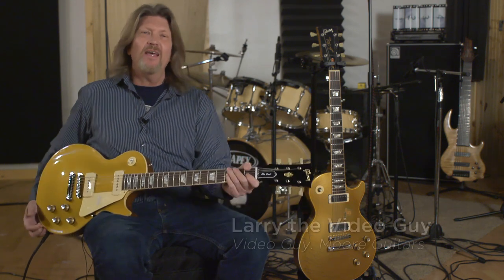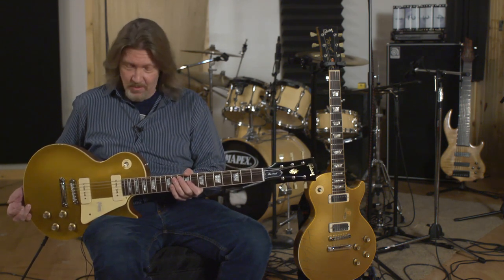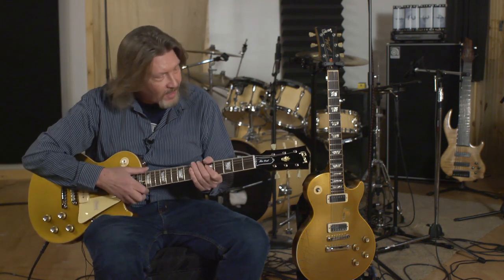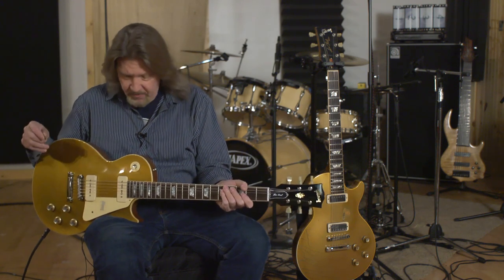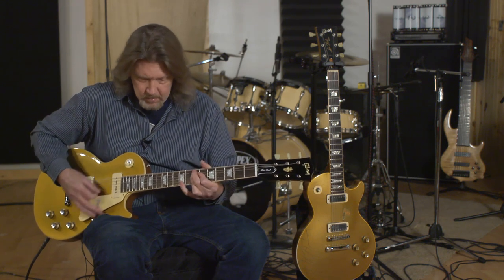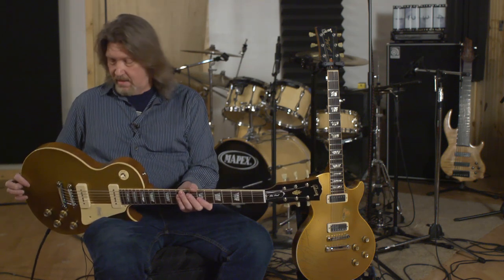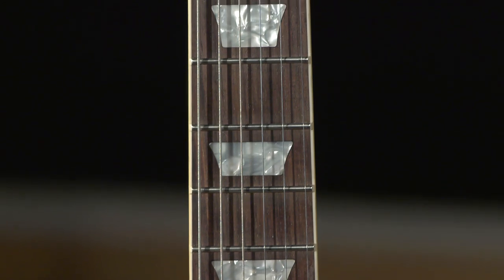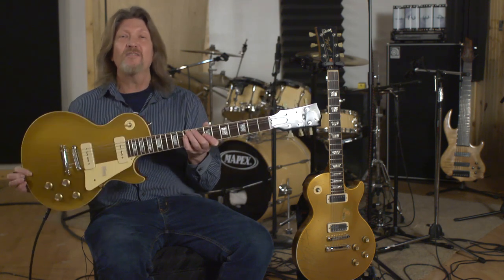Gibson Custom Shop 1968 Les Paul Goldtop Reissue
You can "ooh" and "ahh" over the '59/60 bursts, but this is the true rare bird of the Les Paul family. After 8 years without a single-cut Les Paul model, in 1968 Gibson reintroduced the guitar that rocked the world. For less than a year this guitar offered us the rare combo of a '60s "C" neck carve with the sweet sound of P-90s. The first of these guitars that shipped were released with a mistake in the detailing, which the Custom Shop faithfully reproduced in this reissue. Can you find the error?